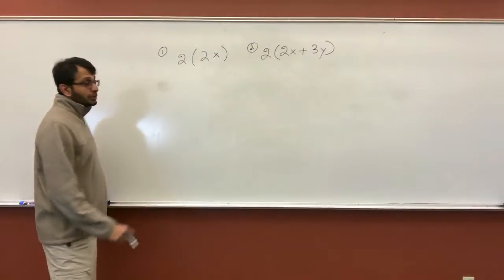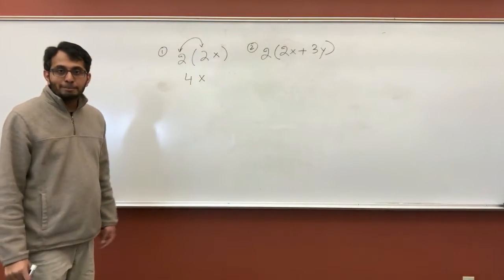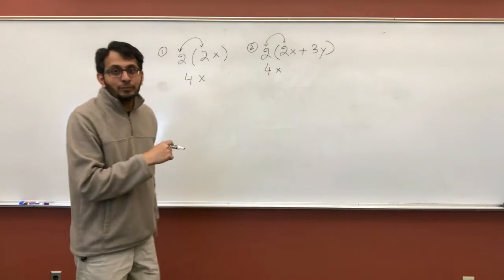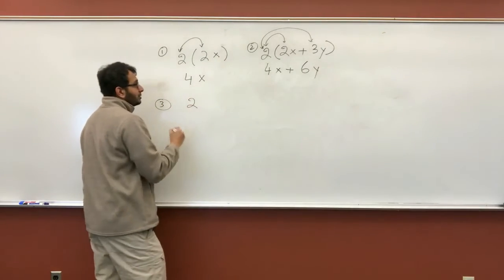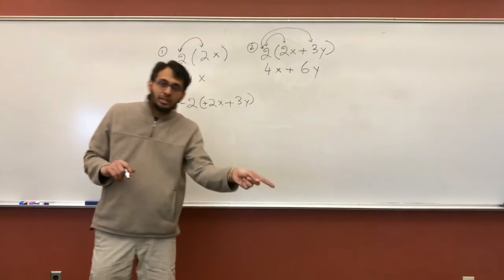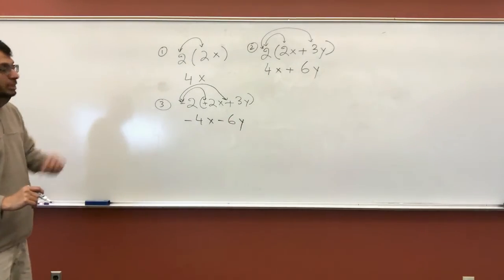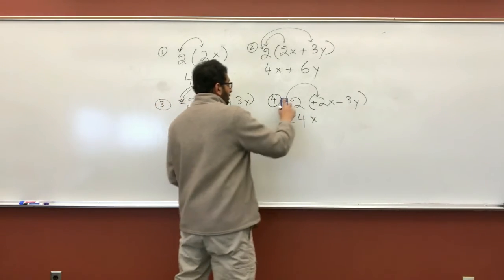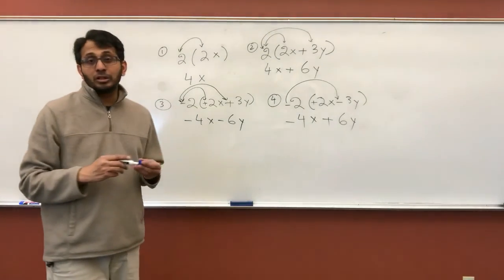Understanding Algebra - Lesson 6 || Simplify Expression